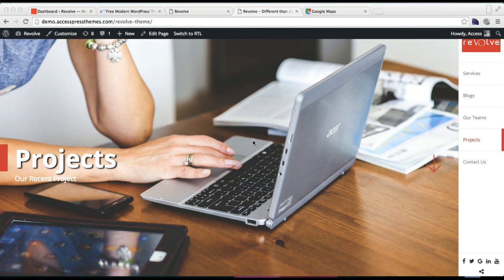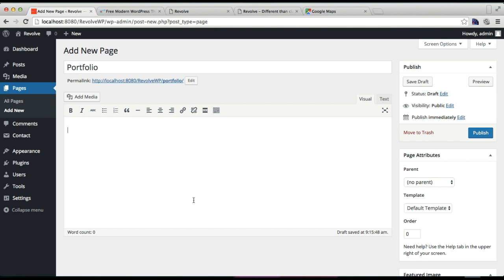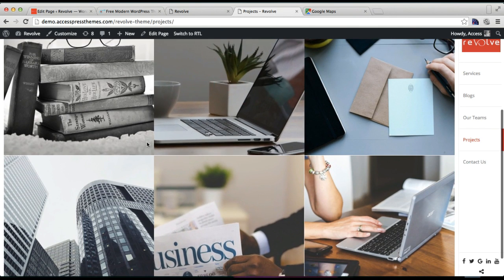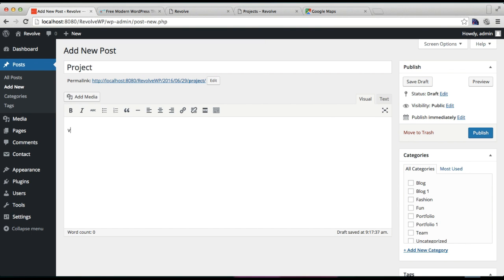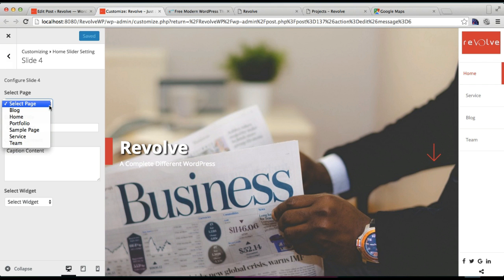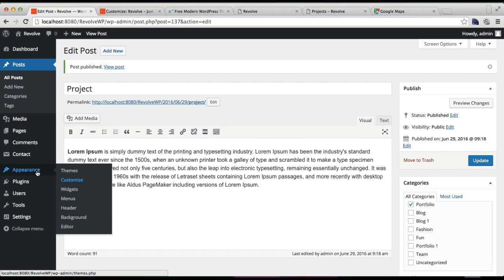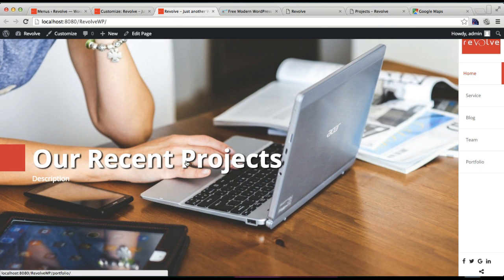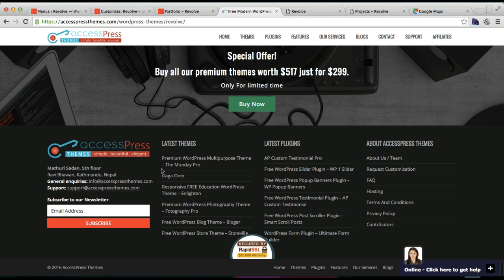Best Free Theme Revolve - How to Configure Portfolio Section on Home Slider and Add To Menus | Blog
The Revolve is a Beautiful Vertically scrolling WordPress theme with elegant design perfect for portfolio, personal blog, business, photography or any other use. It is feature-rich, multi-purpose and powerful WordPress theme with a beautiful and user-friendly design. It offers a complete customization capability and multiple options for building a website instantly.It features customizer tool, homepage options, inbuilt widgets

6 premium WordPress themes well suited for all sort of websites. Professional, well coded and highly configurable themes for you.

45+ premium WordPress plugins of many different types. High user ratings, great quality and best sellers in CodeCanyon marketplace.

8Degree Themes offers 15+ free WordPress themes and 16+ premium WordPress themes  carefully crafted with creativity.